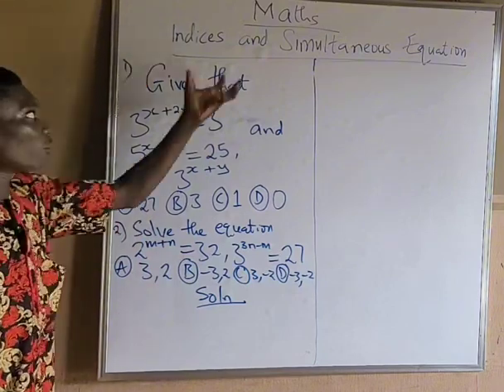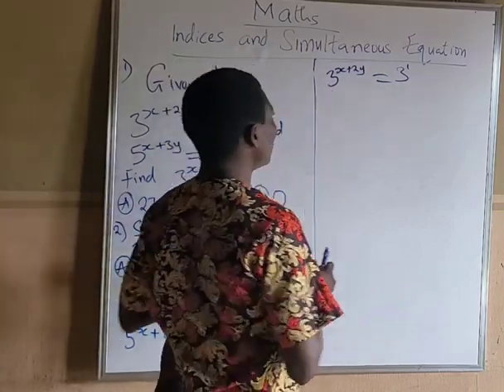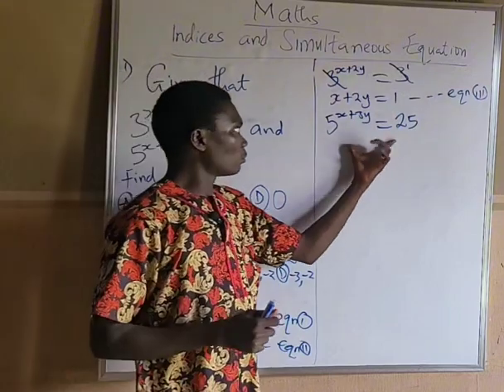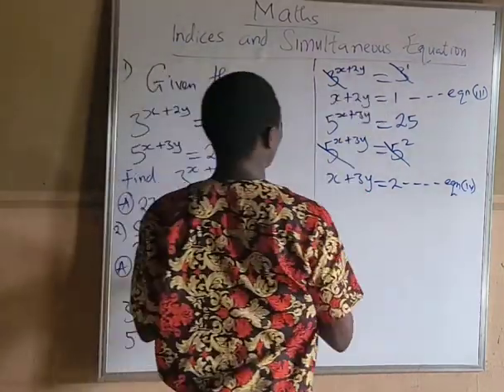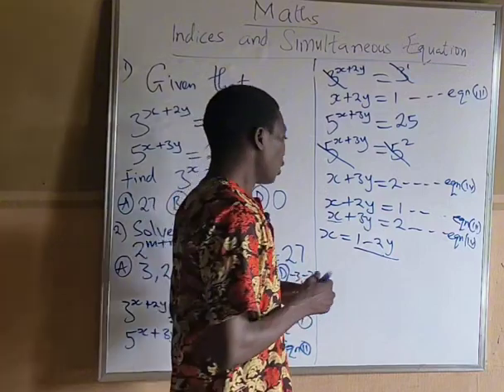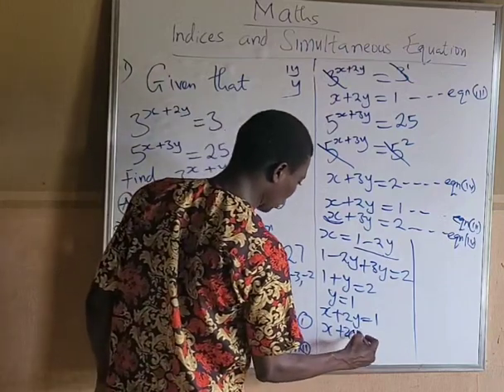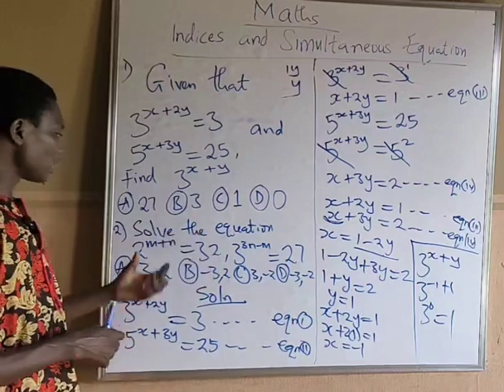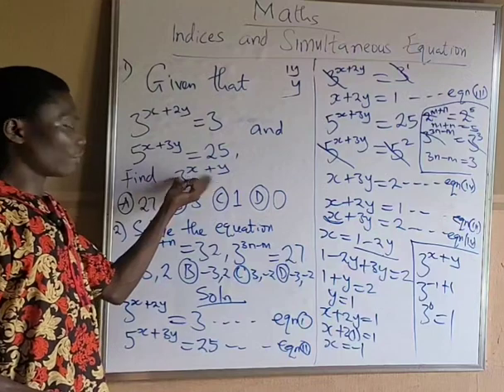Indices & Simultaneous Equations Simplified | Complete Math Guide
Stop struggling with complex math problems! This complete guide simplifies the relationship between Indices and Simultaneous Equations, offering clear strategies to solve exponential functions quickly.
In this mathematics tutorial, we provide a step-by-step solution breakdown for problems that combine rules of indices with simultaneous linear equations. We cover essential algebra concepts designed for students looking to master their math curriculum or prepare for upcoming exams.
​This lesson focuses on techniques that are crucial for high school mathematics, competitive exams, and university entrance tests.
​[What you will learn - Broad Keyword Coverage]
In this tutorial, you will discover:
✅ How to simplify complex indices expressions.
✅ Strategies to convert exponential equations into a solvable simultaneous format.
✅ Best methods for solving simultaneous linear equations (Substitution & Elimination).
✅ Tips for finding unknown variables.
✅ Critical algebraic principles for indices law.
​Whether you are preparing for exams like WAEC, JAMB, GCSE, SAT, or ACT, or just need to improve your algebra problem-solving skills, this video provides a complete walkthrough.